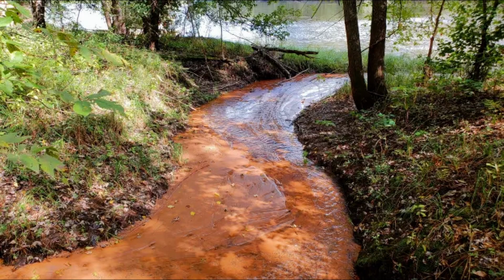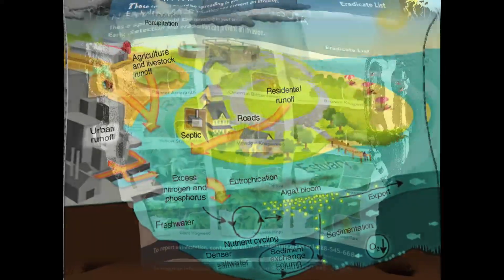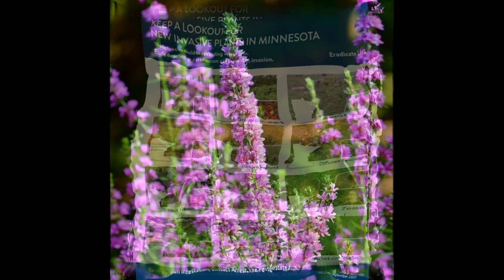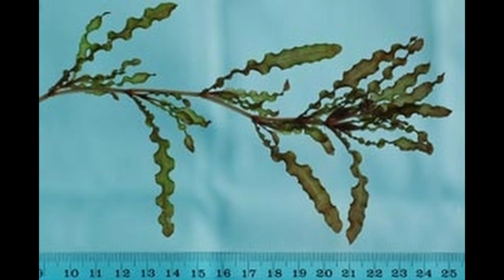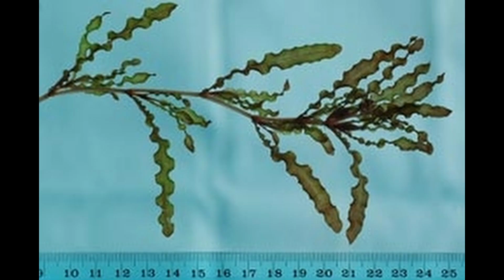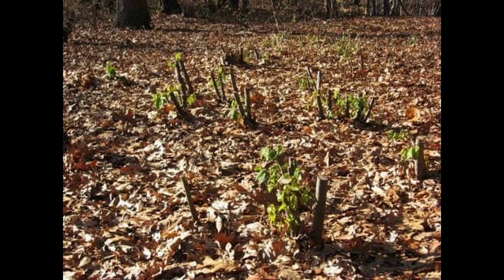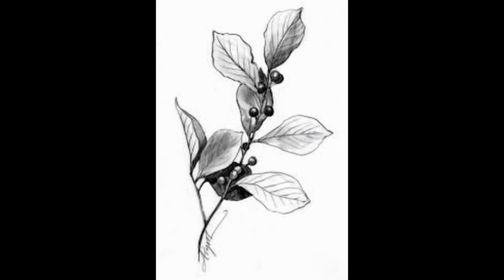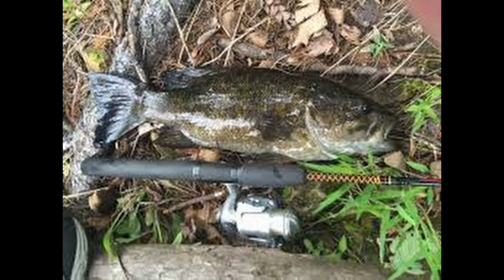Science Ambassador Scholarship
This is my video submission for the Science Ambassador Scholarship